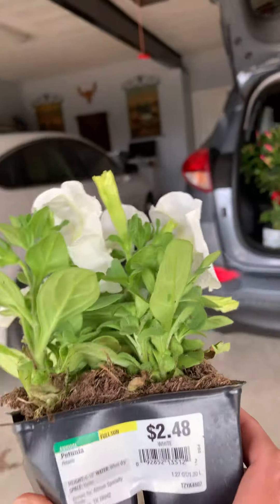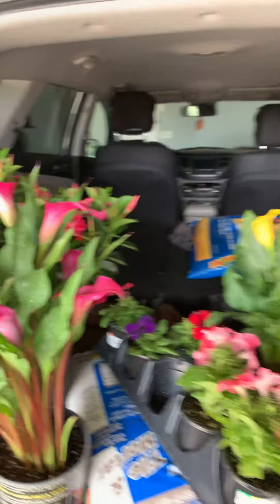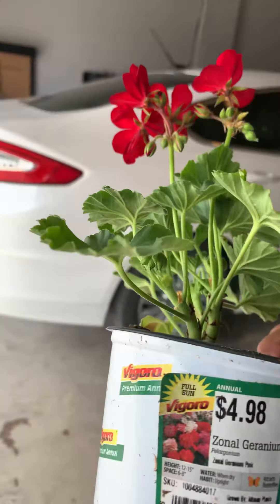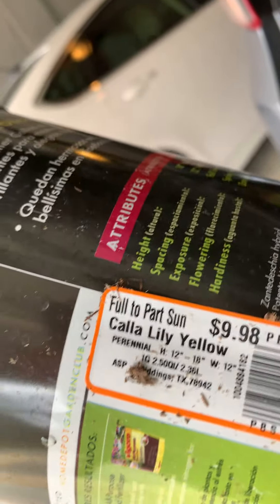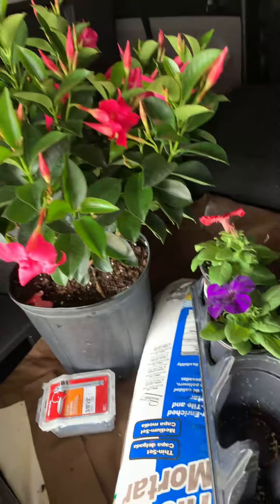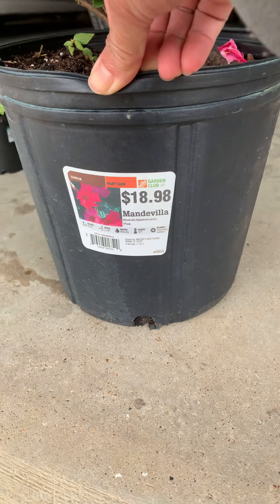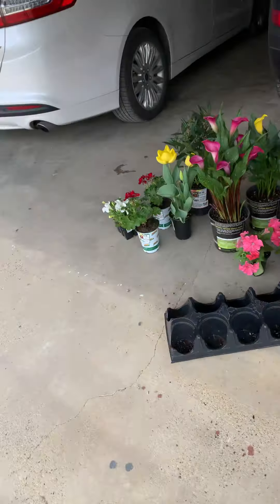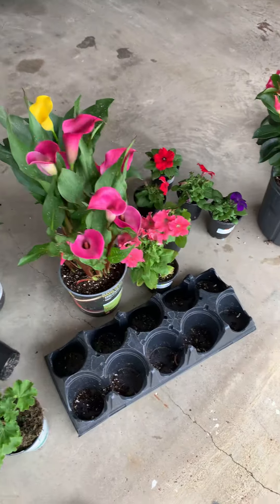I got beautiful flowers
Thanks for my beautiful flowers baby